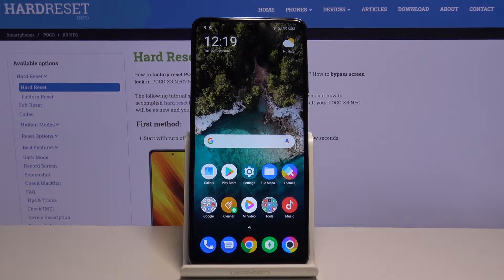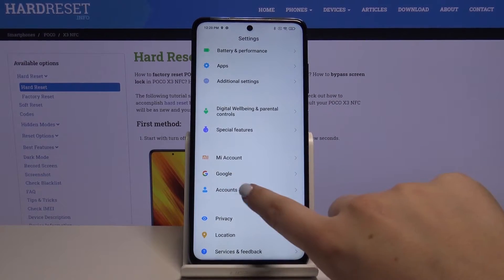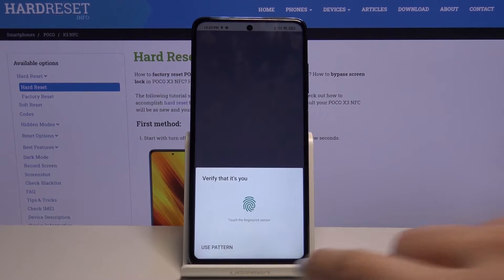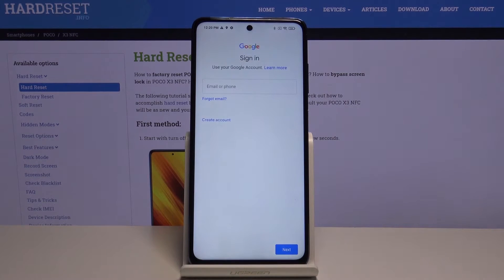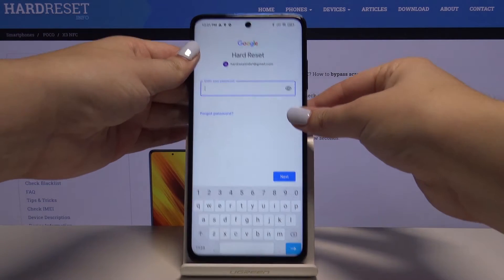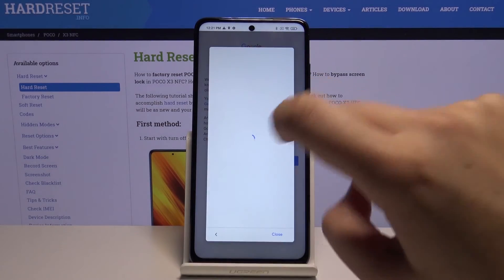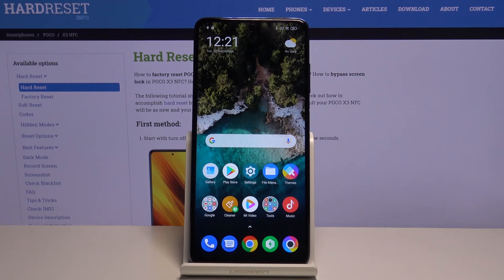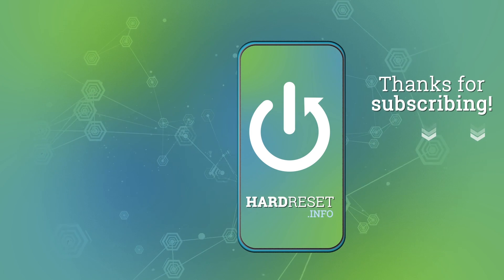How to Add & Delete Google User in POCO X3 – Create Google Account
Read more info about POCO X3:
We would like to present the tutorial, where we show the method to add and remove Google account in POCO X3. If you are looking for the best way to delete the Google user, follow the presented instruction to clear Google user data smoothly. You also be able to check out how to create a Google account. Let’s watch the above video guide and learn how to create and delete the Google user from POCO X3. Visit our HardReset.info YT channel and get for more useful tutorials to POCO X3.

How to remove Google account from POCO X3? How to delete Google user from POCO X3? How to delete account from POCO X3? How to clear Google user on POCO X3?